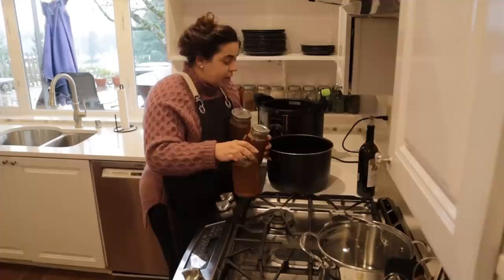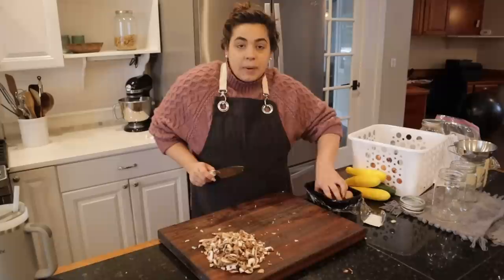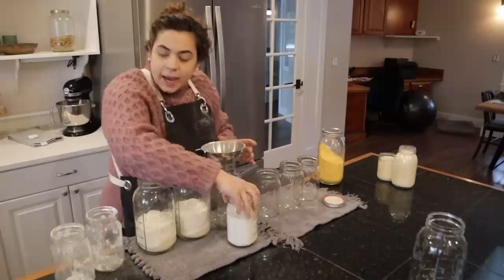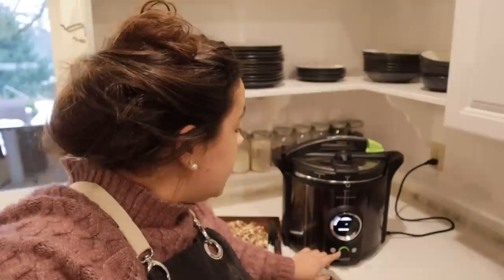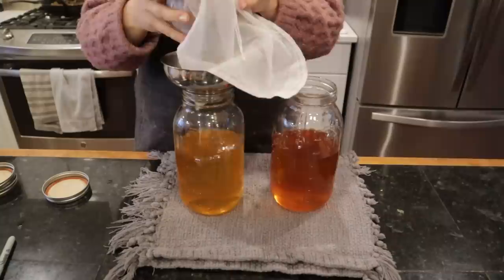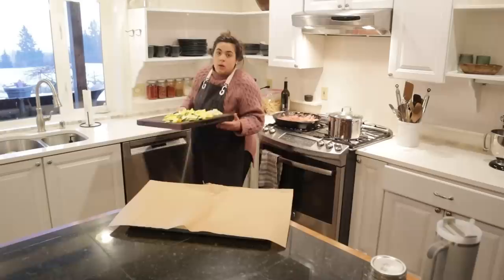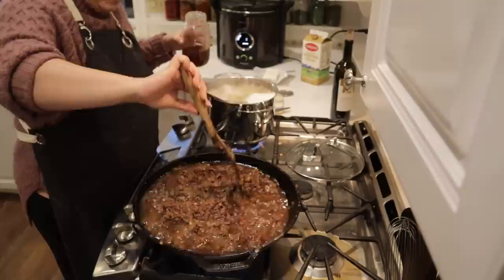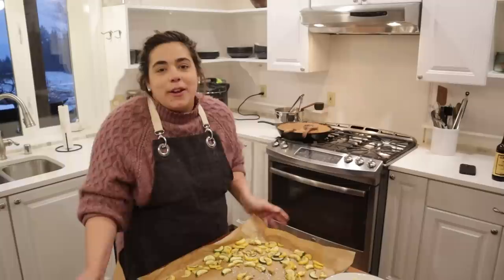Wrapping Up Projects Before Baby Comes | Brownies and Cron Bread in a Jar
Freeze Dried Eggs

Canning Supplies Used:
30-Quart stainless steel stock pot
18-inch wooden spoon

Bulk Food Storage Containers:
1 Gallon Glass Jars
1/2 Gallon Glass Jars

30-Day Free Audible Membership with 2 Free Books